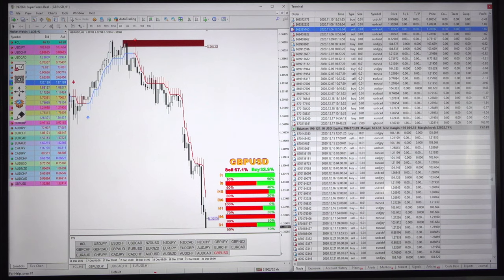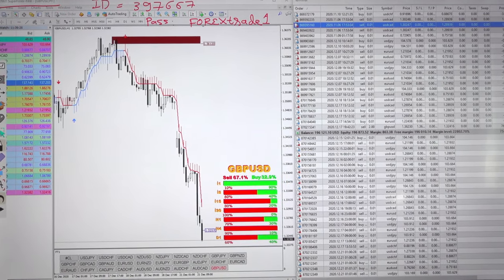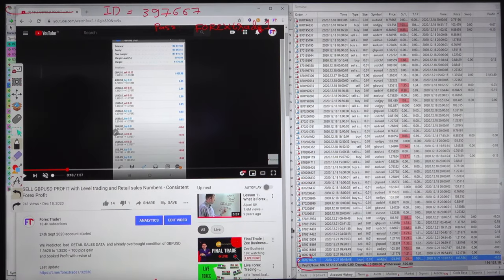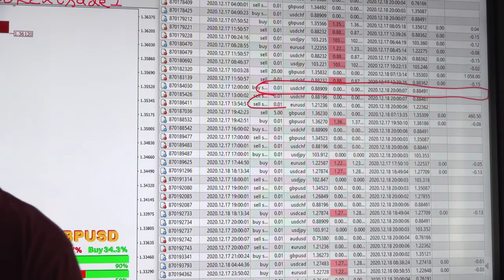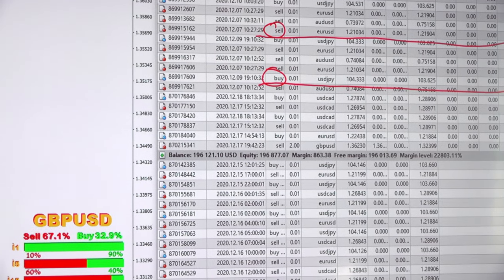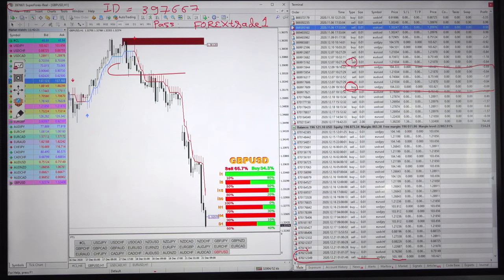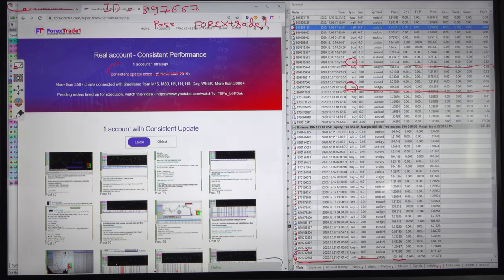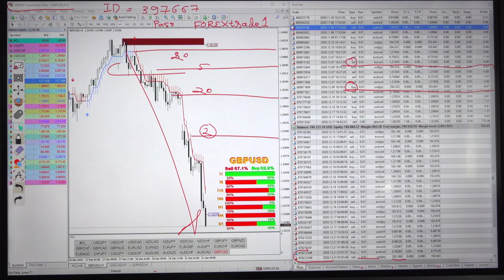SELL GBPUSD 3500 USD profit booked in live account - Forex live trade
Chapter
00:00 Introduction
01:20 Verify Previous Update
04:00 Consistent Performance Update

New Strain of Virus found in the UK!! + No Deal Brexit almost as the new deadline will come soon.

We have predicted these details, and that's the reason we hold the SELL GBPUSD signal.
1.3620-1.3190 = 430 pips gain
Currently, 700 USD profit is running now in the account with revised SL cost.

Broker - SuperForex
Account Number - 397667
Server -  SuperForex-Real
Password - FOREXtrade1